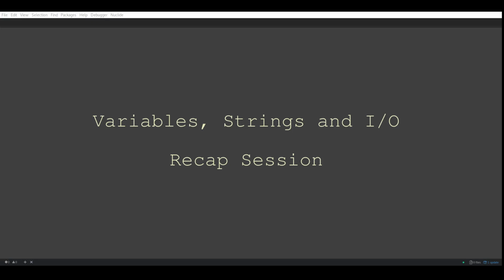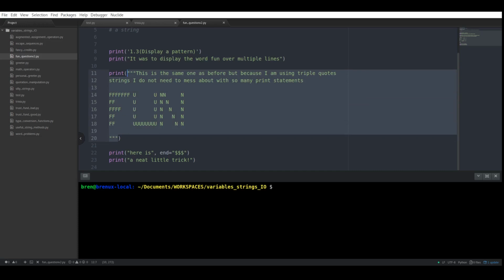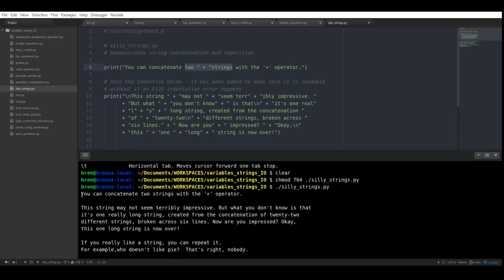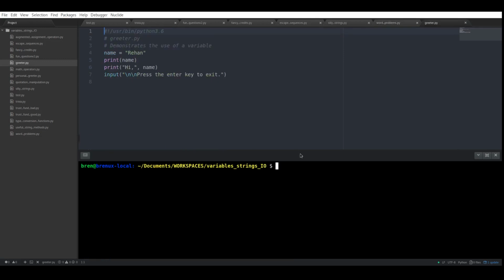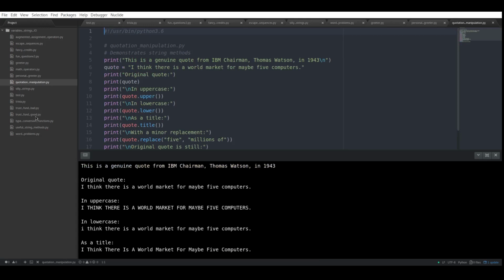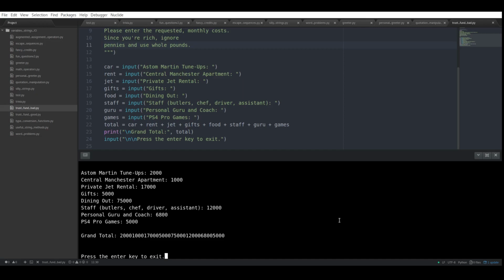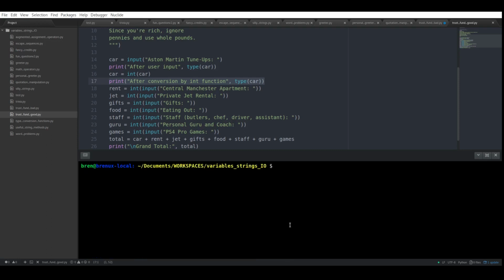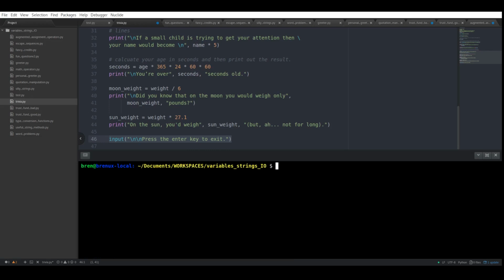variables, Strings and I/O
We will take a look at variables as strings and how these can be used in programmes that capture user input to make them more interesting